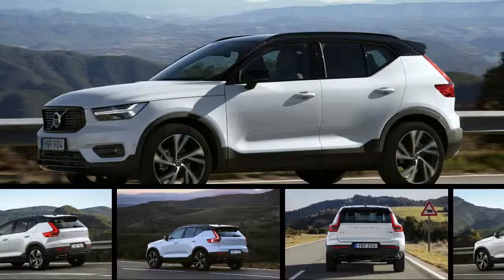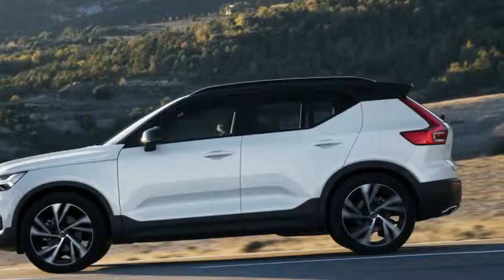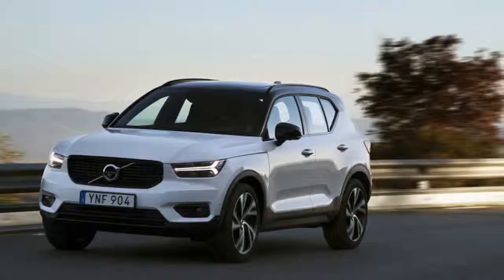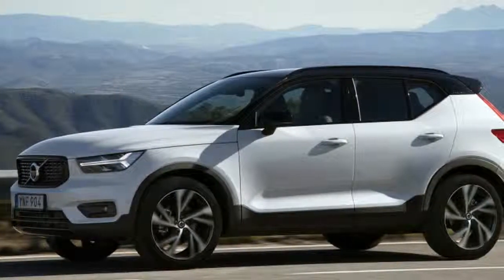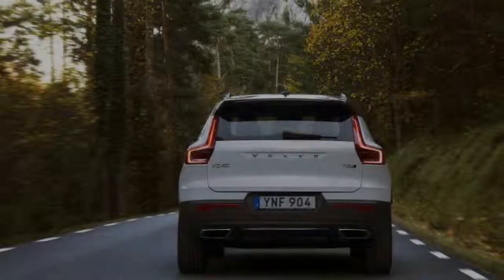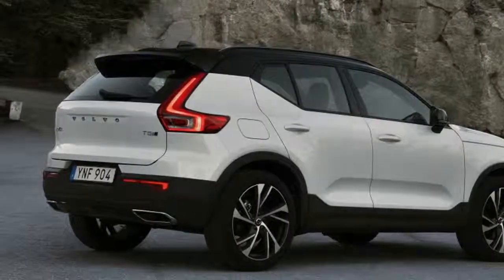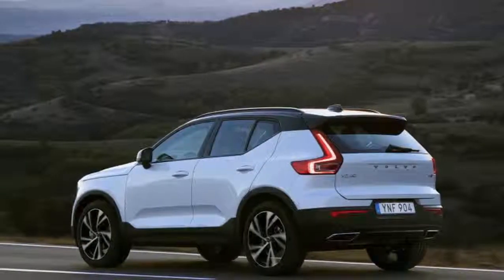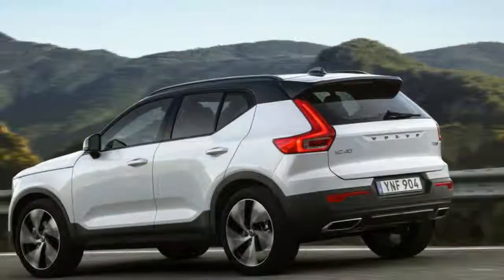New 2018 Volvo Xc40 First Drive Review The Masspirational Crossover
2018 Volvo XC40, Volvo spent decades producing sensibly sensuous sedans, blocky chopped-roof coupes, slightly awkward hardtop convertibles, glass-backed shooting brakes and even a couple of ostensible sports cars. But if you ask average Americans about the brand, they'll tell you that the Swedish company is best known as producers of safe, reliable family haulers.